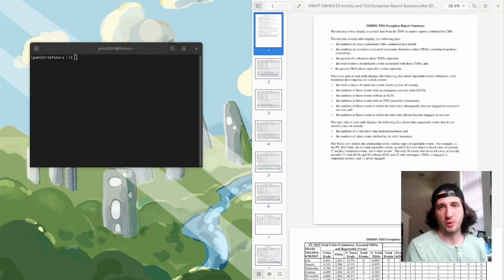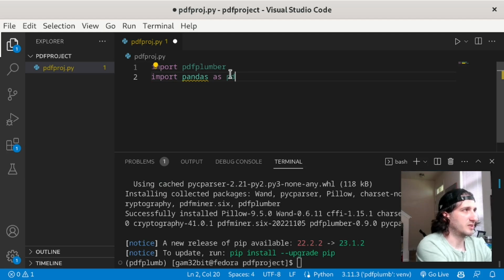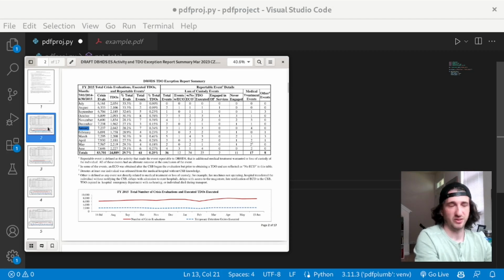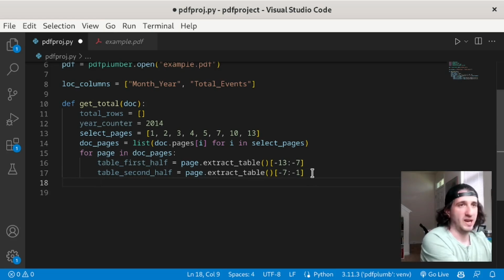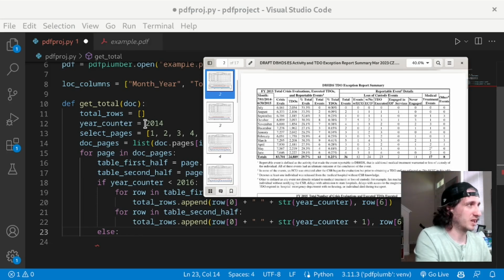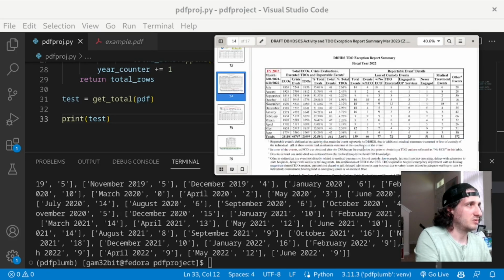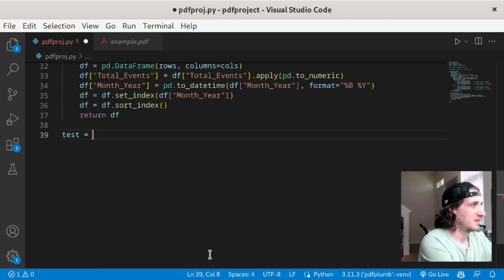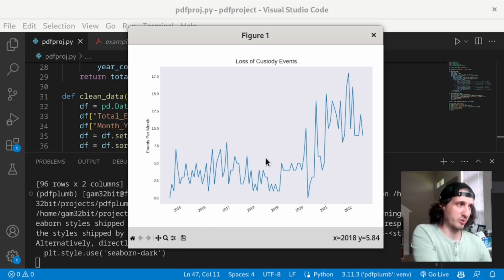Extract and Visualize Data from PDF Tables with PDFplumber in Python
Howdy all! I recently published a story that was based on some data analysis I did of a report I obtained from the Department of Behavioral Health and Developmental Services in VA. I wanted to share a quick walkthrough of how I extracted the data from tables in a PDF using a Python module called PDFplumber. Here's a link to the text version with the code

By using PDFplumber, I was able to create a graph which shows the trend at the center of my article. I hope some of you can take something away from this walkthrough that will help you supplement your own reporting, especially if you're interested in data journalism.

I'm by no means an expert coder, very much a beginner, so if there are things I could have done better let me know. That being said, I hope this walkthrough proves that any journalist can use programming to enhance their work, so you should try it if you haven't already!